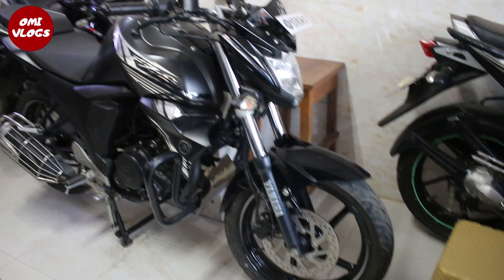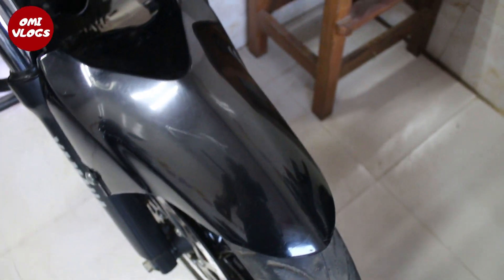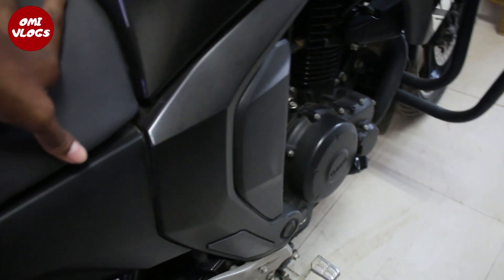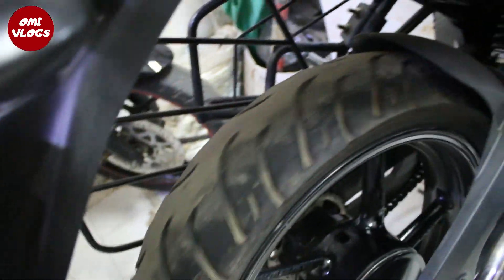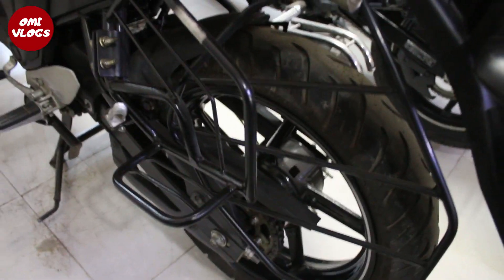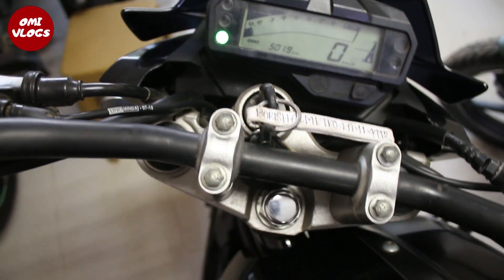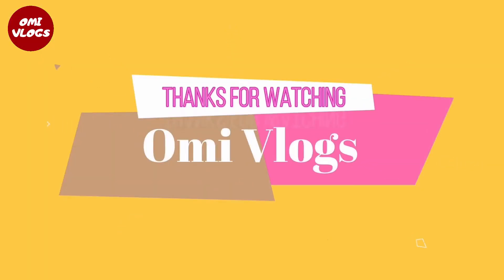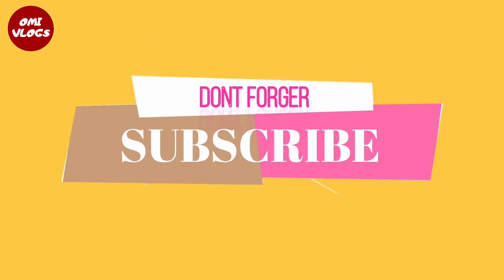FZ-S V2 Special Colour Dark Night বাইকটি কিনুন একদম কমদামে/OmiVlogs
FZ S V2
Model:2019
Run :5k
Registration:2 Years Pepper
Prince :180k

Showroom Address - বরিশাল মটরস্
ভাটারখাল কালভার্ট সংলগ্ন (হেমায়েত উদ্দিন ঈদগাহ্ এর বিপরীতে) বান্দ রোড,বরিশাল
Phone Number:
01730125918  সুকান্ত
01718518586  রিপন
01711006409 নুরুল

যারা আমার সাথে যোগাযোগ  করতে চাচ্ছেন তাদের জন্য নিচে আমার নাম্বারটি দেয়া হলোঃ
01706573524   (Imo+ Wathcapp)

পরবর্তীতে আরো নতুন নতুন ভিডিও  পেতে সাবস্কাইব করে আমাদের সাথেই থাকুন। ইনশাআল্লাহ  আমরা আপনাদের জন্য আমাদের
 সামর্থ অনুযায়ী  ভালে কাজ করার চেষ্টা করবো। এর জন্য সব থেকে বেশি প্রয়োজন  আপনাদের ভালোবাসা ও দোয়া।
সবাই আমার সালাম  নিবেন
আসসালামু আলাইকুম